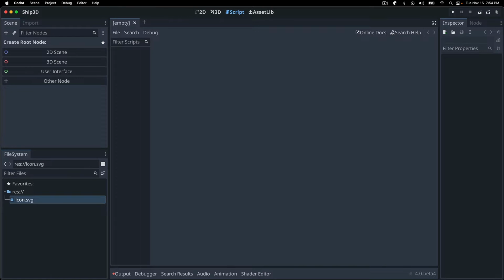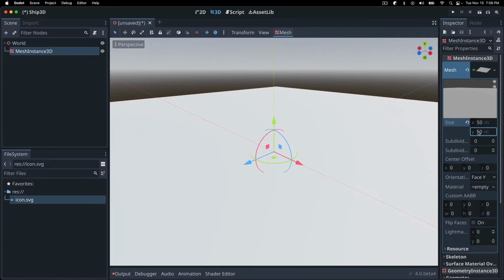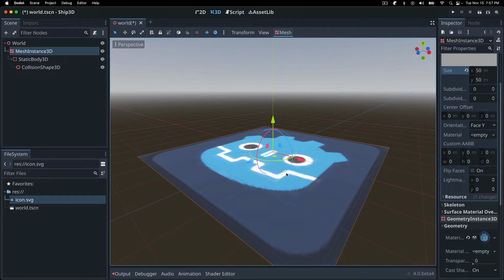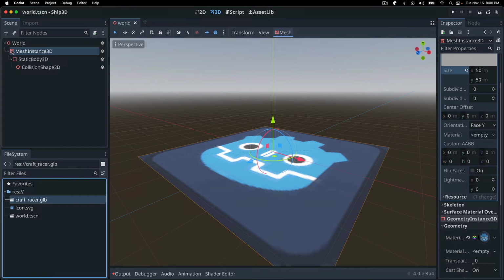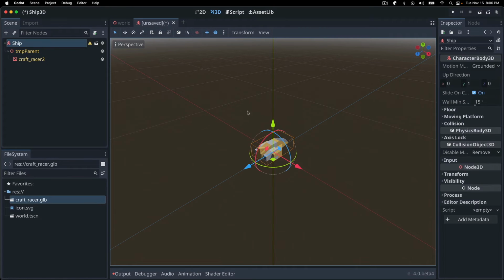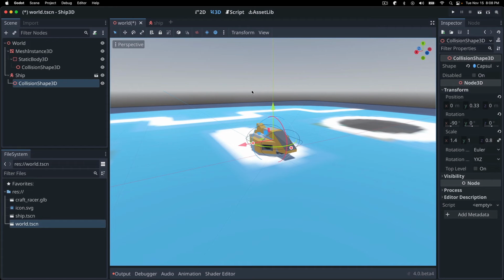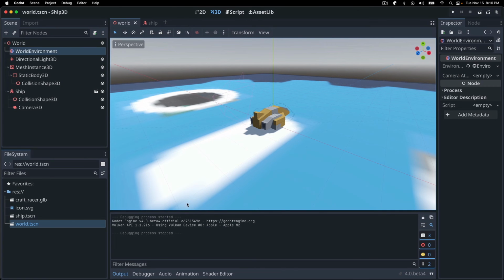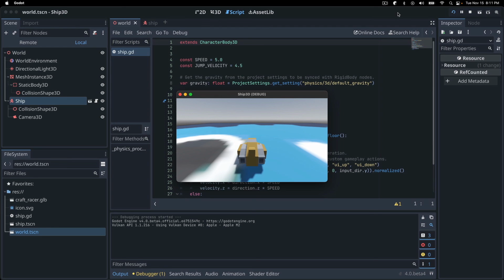Quickstart: Importing and adding character controllers to 3d models in Godot 4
In this video we'll walk you through:
- Creating a 3D scene with floor mesh for the model to reside on
- Importing 3D model spaceship provided by @KenneyNL
- Adding player movement using GDScript

Support is greatly appreciated!!

TIMESTAMPS ⌛
0:00 Creating initial scene with floor mesh
2:47 Import the ship model
5:49 Add a collision shape to ship
8:12 Adding player movement

This channel is about learning video game development, primarily using the Godot game engine. We cover lots of diverse topics such as 2D and 3D game development, building game UIs, and adding animations and soundFX.

My current equipment set up. Theses are some good choices if you are looking
-- Audio --
Shure MV7
Blue Microphones boom arm
Sony A6400
-- Display --
Dell 27in ultrasharp 4k monitor(x2) (high pixel density displays)
Quntis Computer Monitor Lamp (reduce eye strain)
-- Input --
IQUNIX A80 mechanical keyboard
Logitech MX Ergo Wireless Trackball Mouse